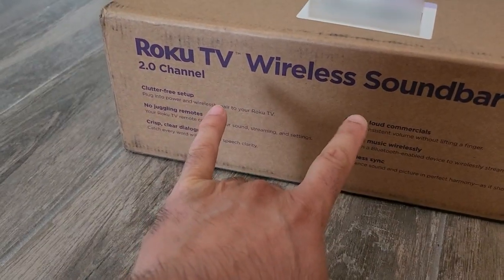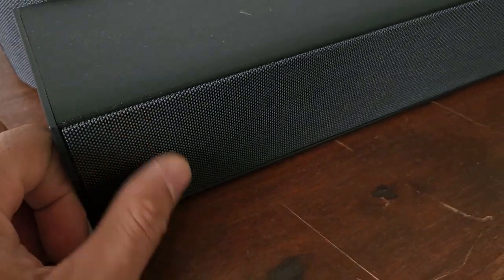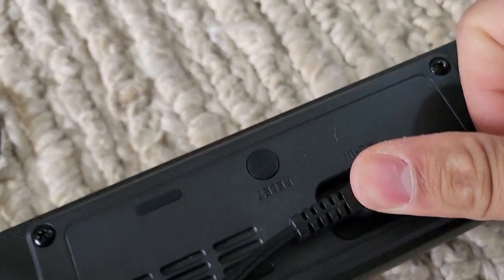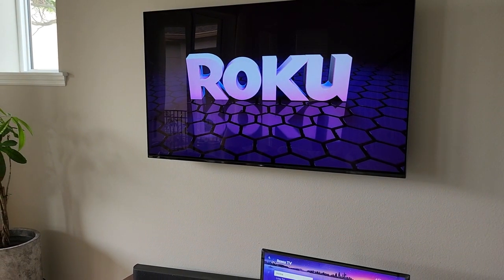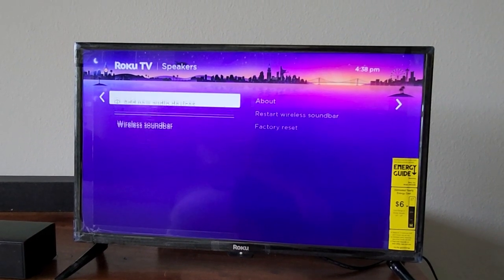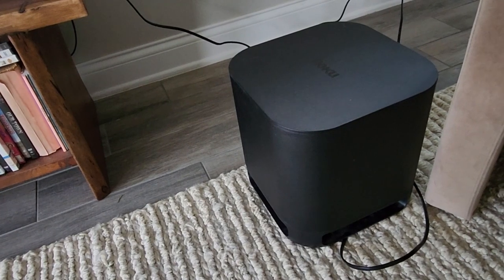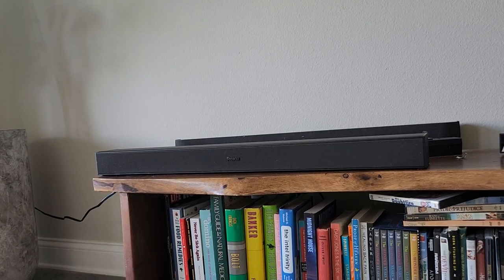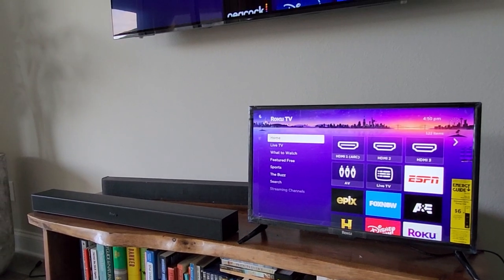Roku TV Wireless Soundbar Speaker Audio Bass Unboxing Setup Review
DaveWeLike unboxes and setups the Roku TV Wireless Soundbar speaker.